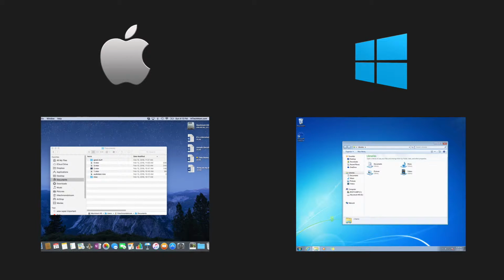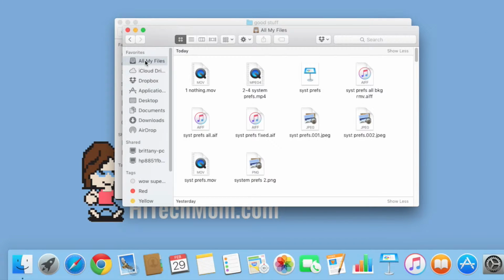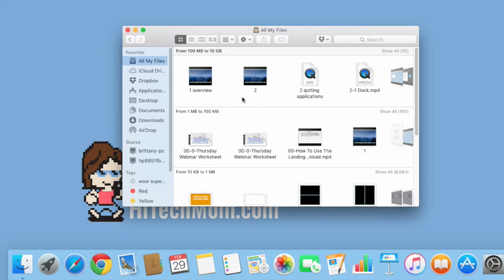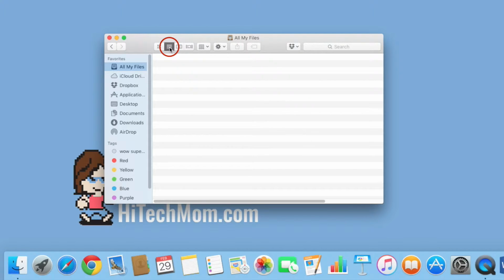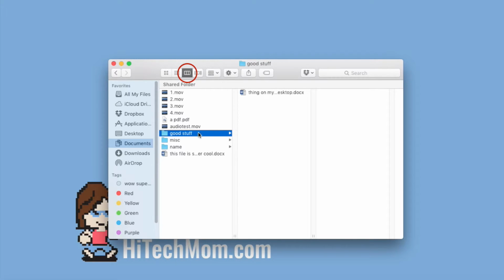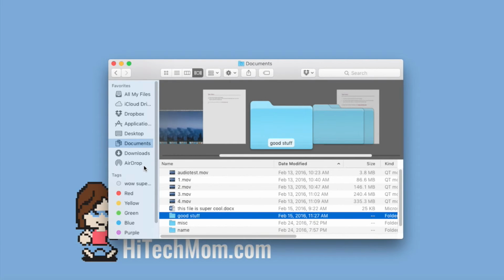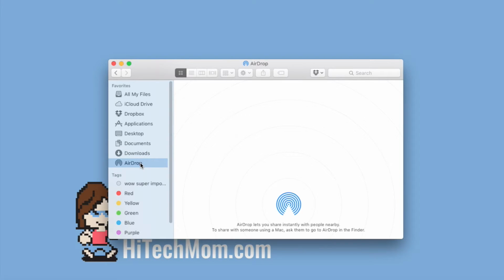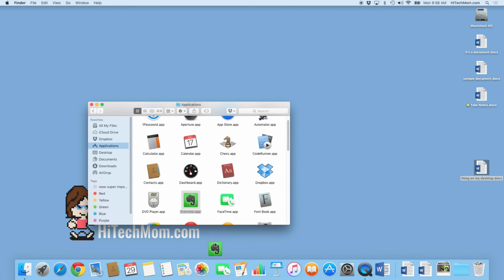Mini-course 1 - The Finder